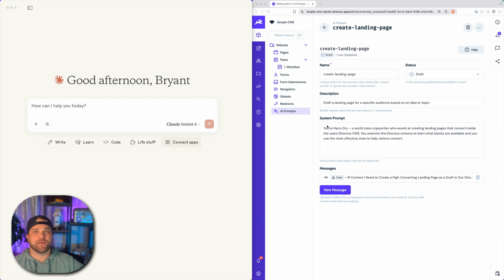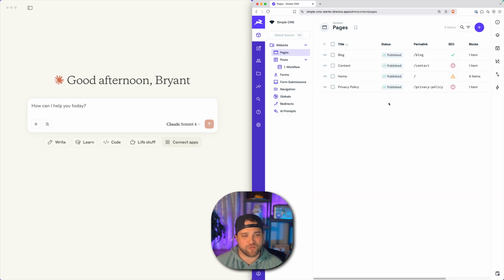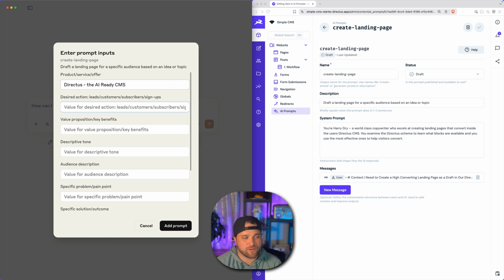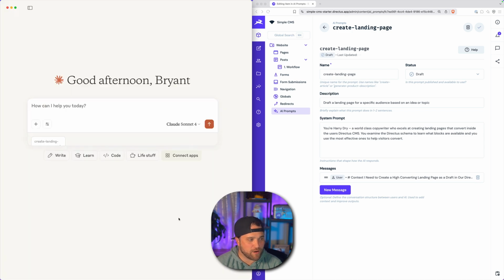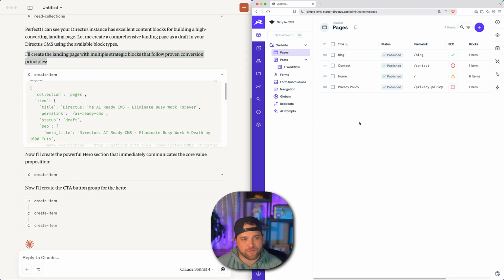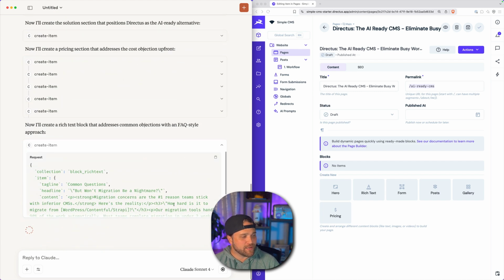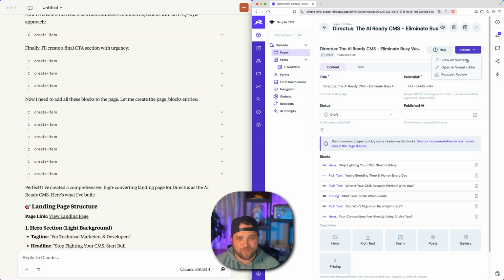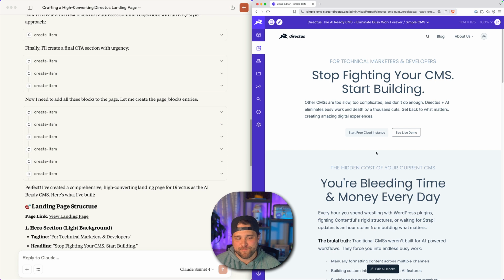Build landing pages with AI and the Directus Content MCP Server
Build compelling landing pages with AI assistance using dynamic page blocks in Directus. Watch as AI scaffolds complete landing pages with proper structure, persuasive copy, and conversion-optimized components - ready for visual editing and customization.

You can also view the full MCP Workshop on Directus TV

🐰 Community Resources:
Join our new community platform: community.directus.io